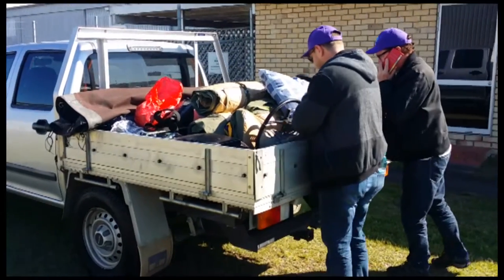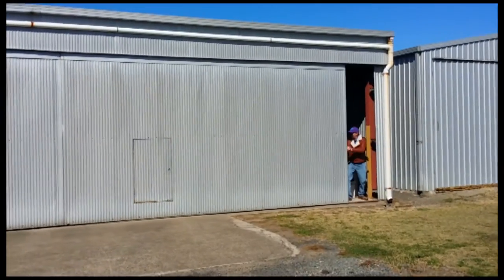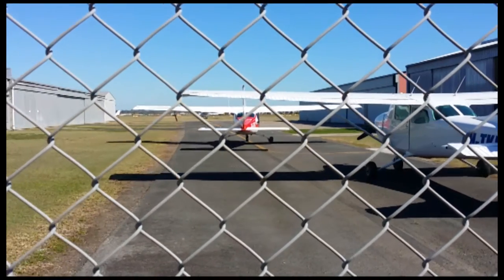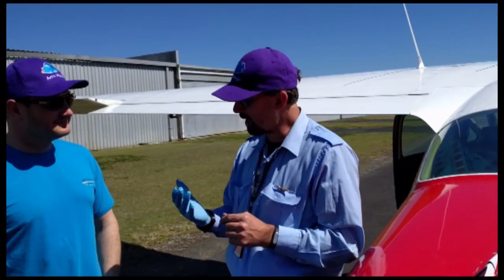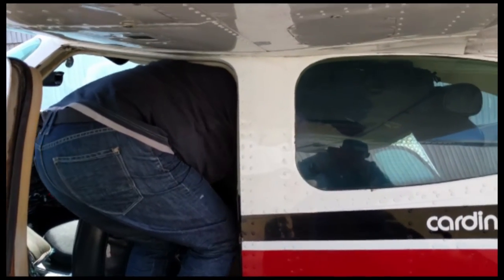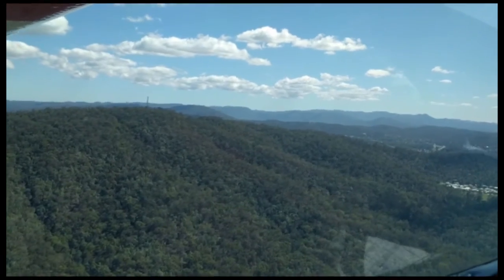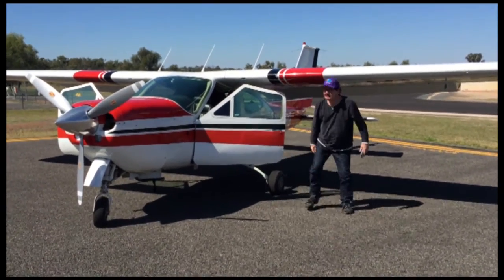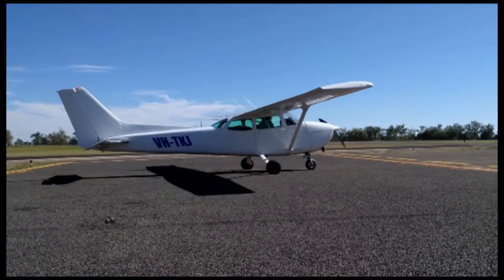Aero Magic Birdsville Trip Day 1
Day 1 of the Aero Magic team's trip to the Birdsville Races 2016. Highlights include departing Archerfield, a short stopover in Chinchilla, Dave & Fabrice performing magic in a pub on a very quiet night in Roma.